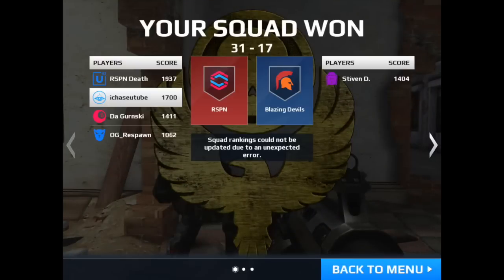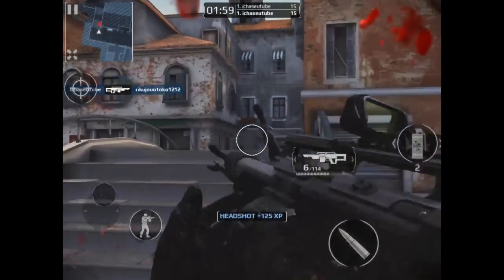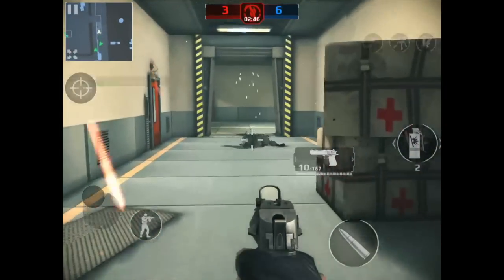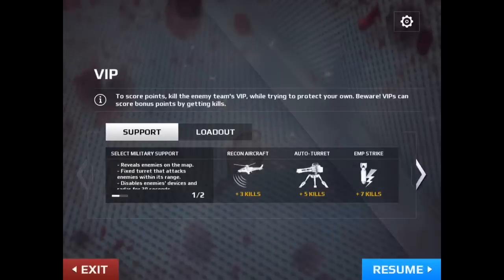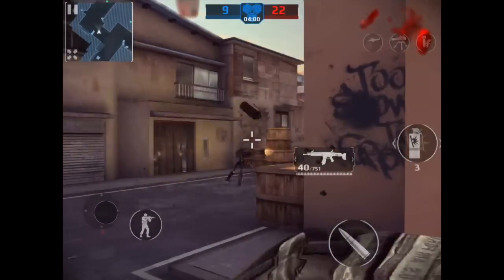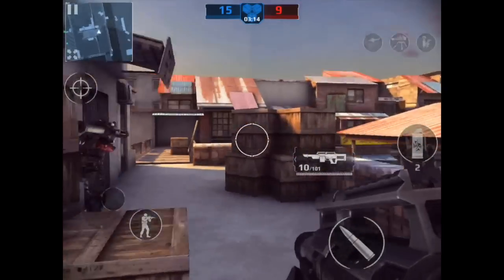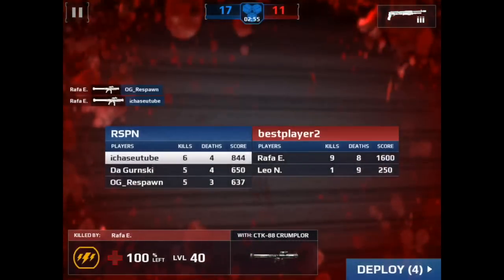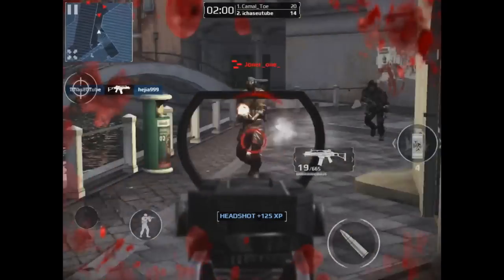How to Cheat in Squad Battles - Modern Combat 5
How to Cheat/Hack Squad Battles in Modern Combat 5 (MC5). These glitches need to patched ASAP. Squads are doing anything to move up in the rankings.What other cheats/hacks have you seen in the game?